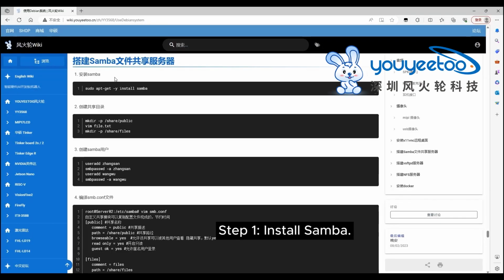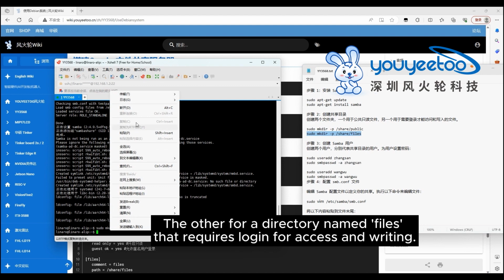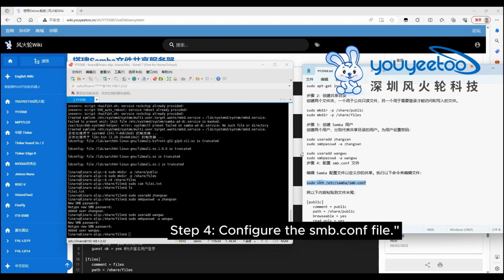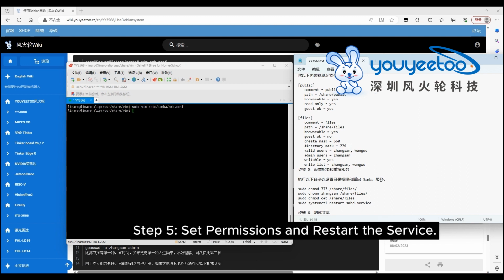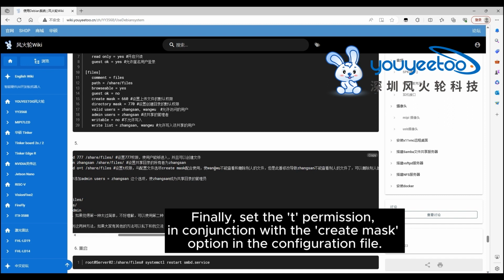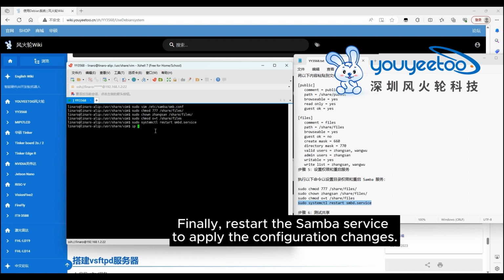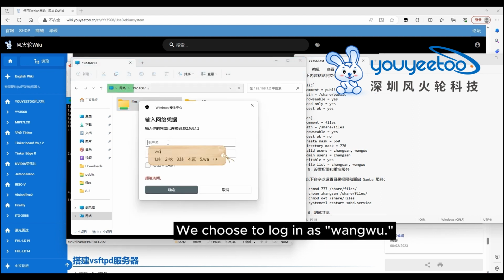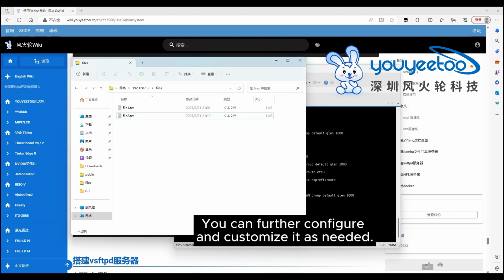Set up of a Samba file sharing server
In this video we will show you the process of setting up a Samba file sharing server.

Get help form youyeetoo team: wiki.youyeetoo.com